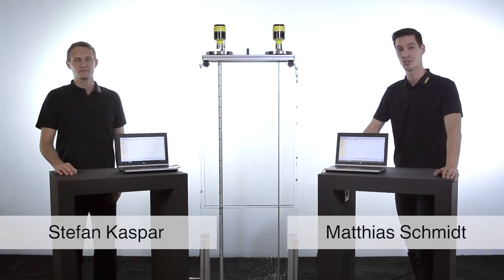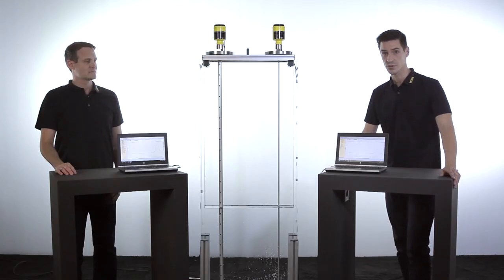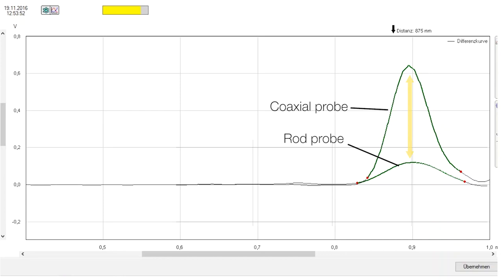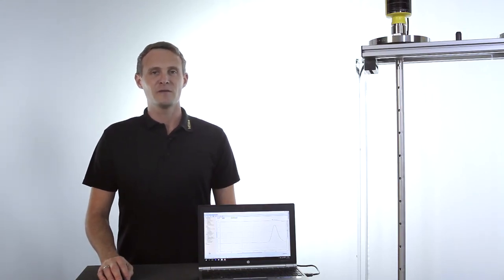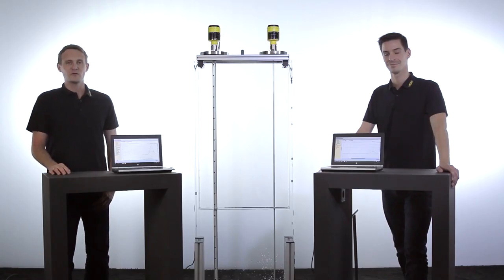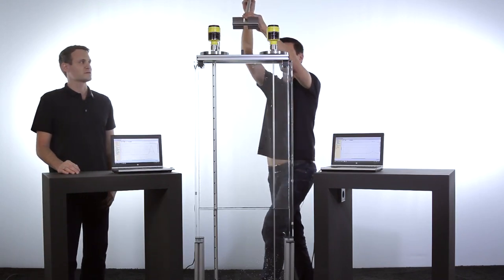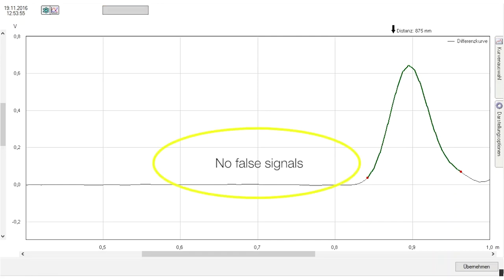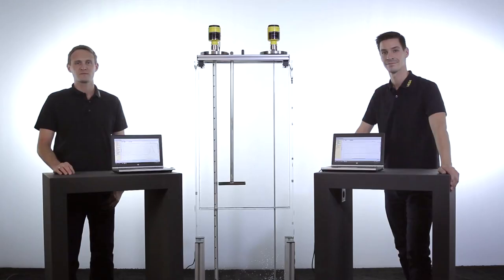Vega | Series 3 - Episode 2 | Reliable measurement despite internals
Tim Webster and Industry Update Manufacturing Media present Level Measurement with Guided Radar from Vega.

In this 4 Part Series, Vega Engineers Stefan and Matthias demonstrate how Vegaflex Series 80 guided radar sensors provide reliable level measurement in challenging process conditions.